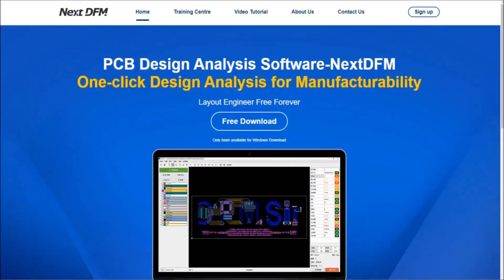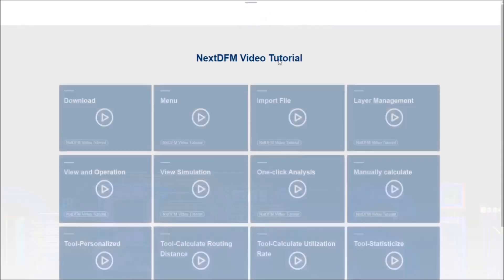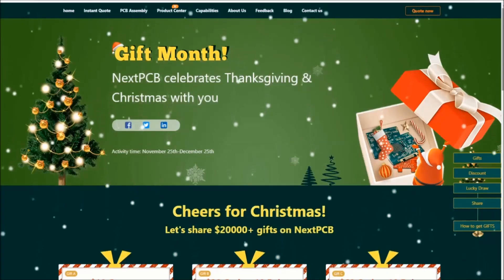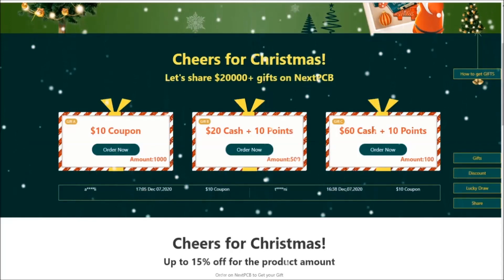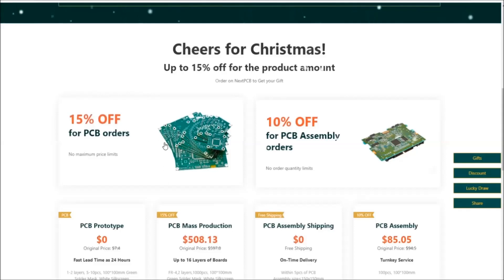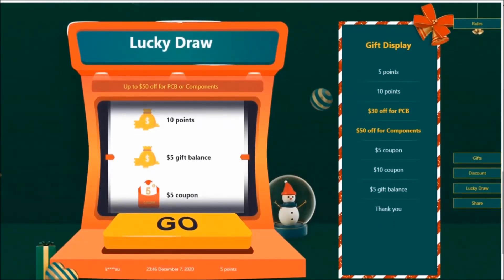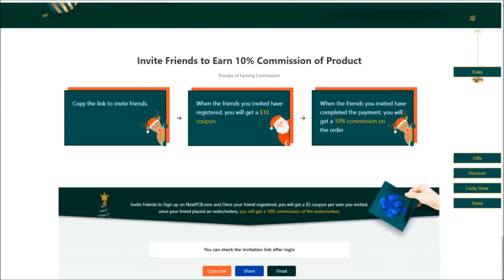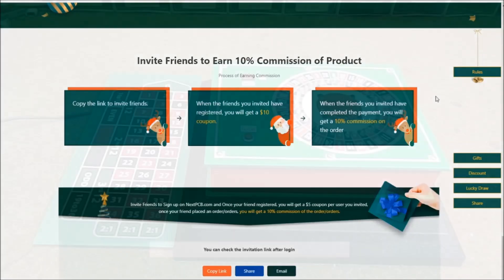DIY 37 Leds Arduino Roulette game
Roulette is a casino game named after the French word meaning little wheel. In the game, players may choose to place bets on either a single number, various groupings of numbers, the colors red or black, whether the number is odd or even, or if the numbers are high (19–36) or low (1–18).

    Most often you can find a project of a roulette game with 10 LEDs, so I decided to do with 37 LEDs as in the original whell.Following the principle of the original Roulette game, the movement of the LED simulates a ball whose speed gradually decreases until it stops at a randomly generated number. The construction is greatly simplified with the use of an Arduino microcontroller. Device is relativly simple to build and consist few components:
        - 74HC595 shift register 5 pisces
        - 37 Leds
        - NPN transistor
        - 2 Resistors
        - and Buzzer
    This is the European-style layout and consist a single zero, and 36 other numbers. By pressing the button we actually throw the virtual ball, whereby the rotation is simulated by the subsequent illumination of the LEDs. The rotation of the LEDs is accompanied by an appropriate sound effect, which gives a realistic feel to the game. Rotation speed as well as time can be easily adjusted in the code.
  Finally, the device is placed in a suitable box made of PVC plastic and coated with colored wallpaper.

If you are interested in this area, look at the Playlist with all my Arduino Games at: